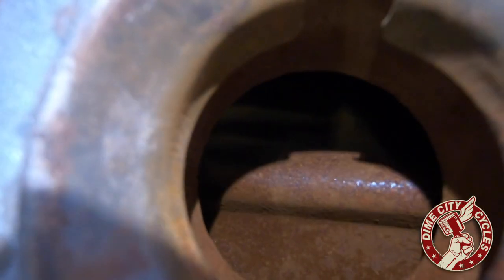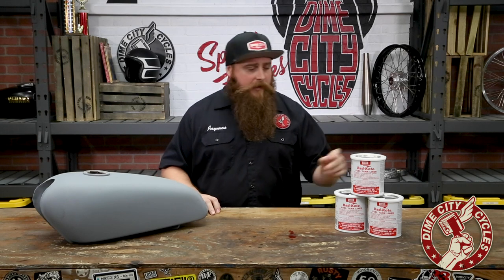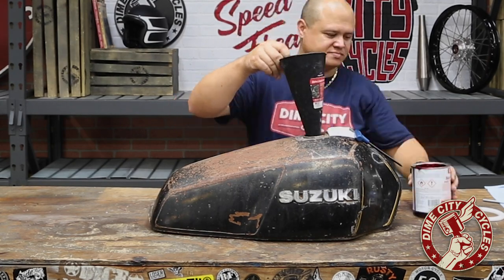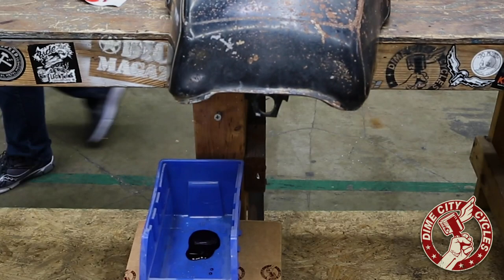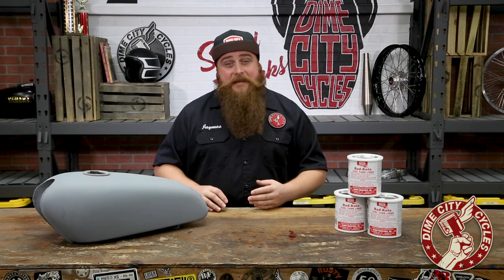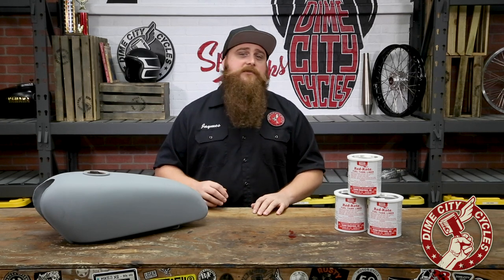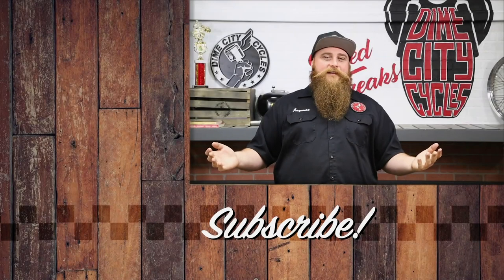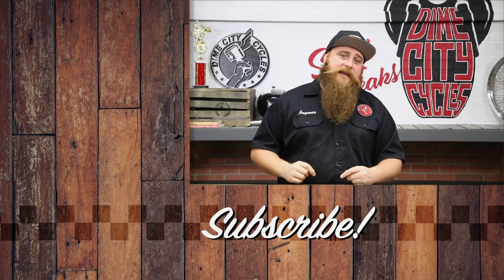Red-Kote Fuel Tank Sealer and Liner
Coating a fuel tank should be a simple and easy process... and as we always do, the DCC Crew brings you RED-KOTE Fuel Tank Sealer and Liner.

Dime City Cycles is the premier choice for DIY custom motorcycle parts, accessories and life style gear. Whether your interest is Cafe Racers, Bobbers, Choppers, Brats, Trackers, Scramblers or you just want something a little different for your current ride, you are sure to find the parts you need right here.

We offer world-class customer service and we have an in depth knowledge of all the parts we sell, so if you have a question or can’t decide if a particular part may fit your motorcycle we are here to help.